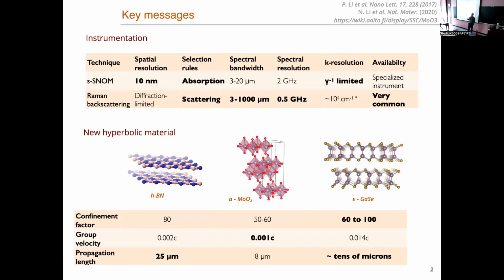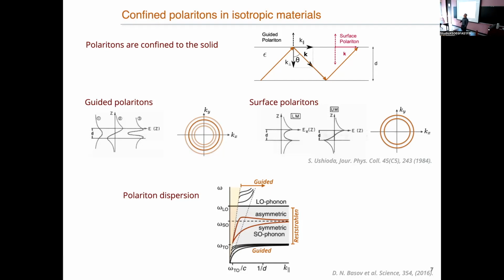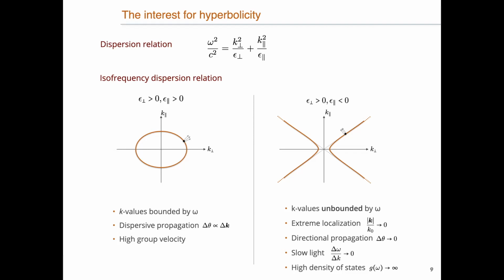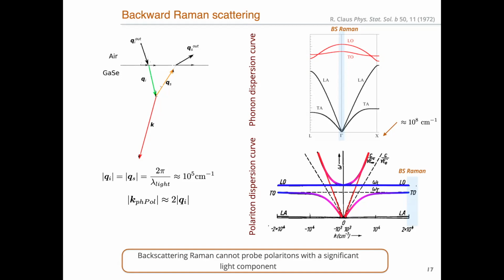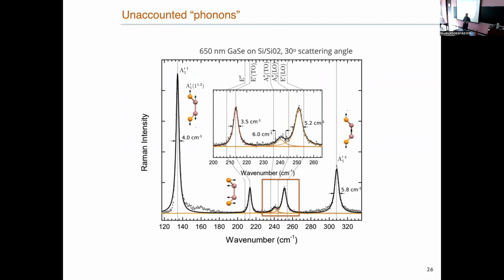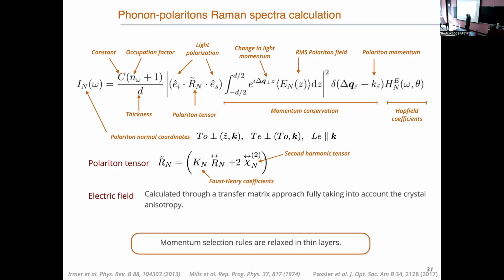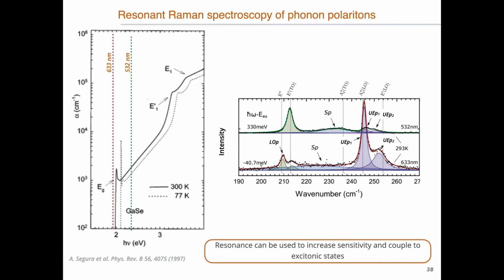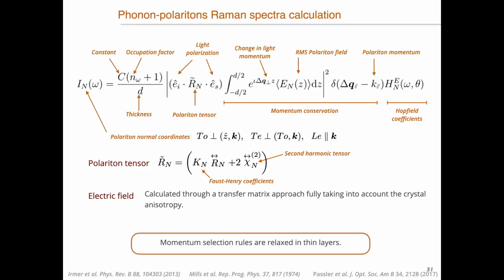New approaches for the investigation of confined hyperbolic polaritons in Van der Waals crystals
New approaches for the investigation of confined hyperbolic polaritons in Van der Waals crystals est le séminaire de Sébastien Francoeur (Polytechnique Montréal) donné à l'Université McGill, le jeudi 18 janvier 2024.